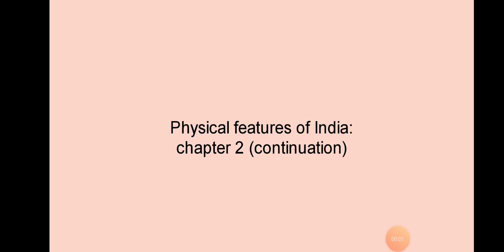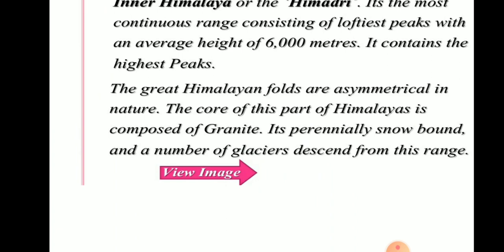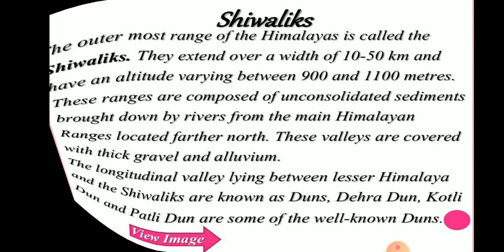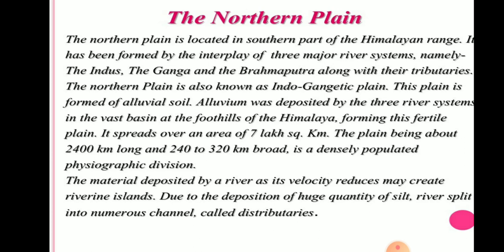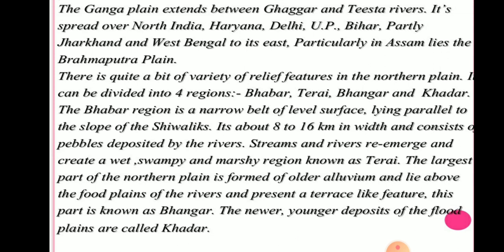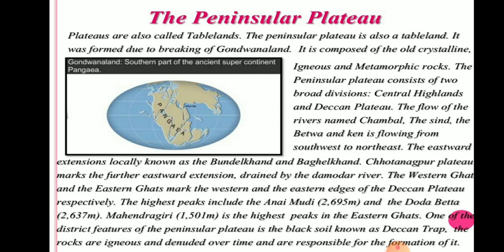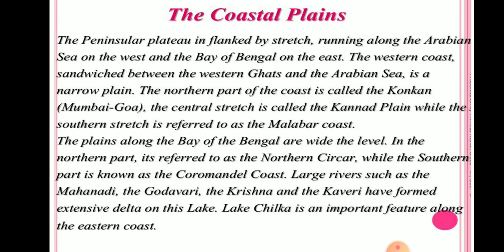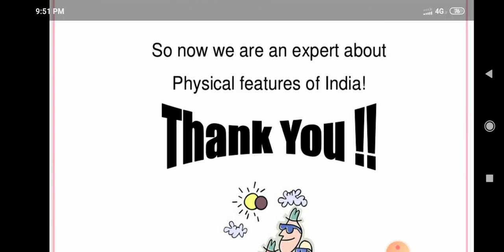Physical features of india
Geography NCERT text book chapter 2